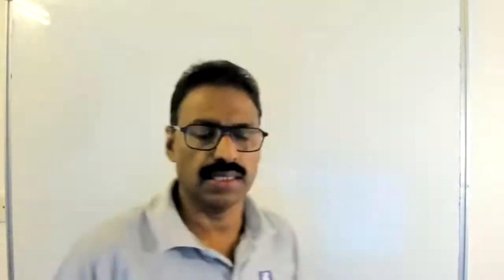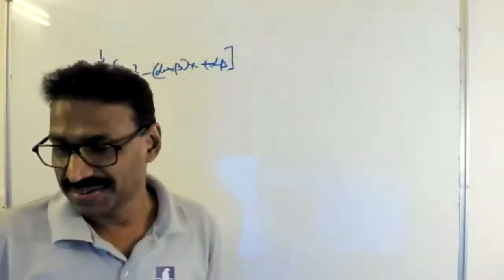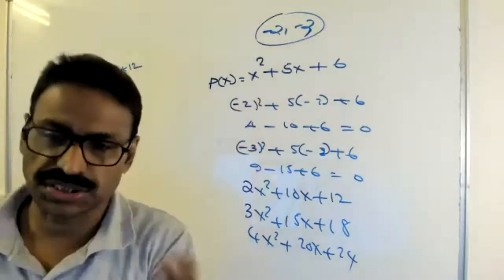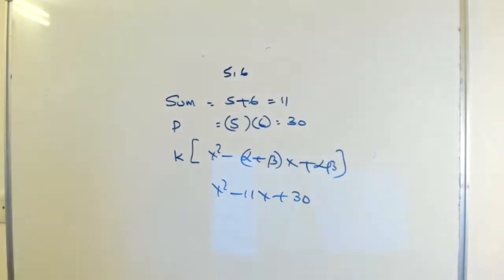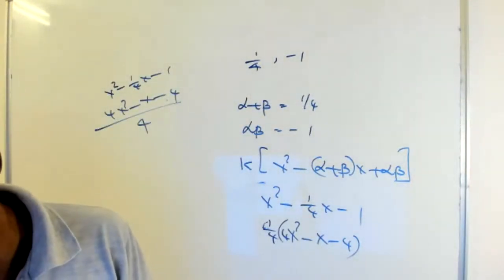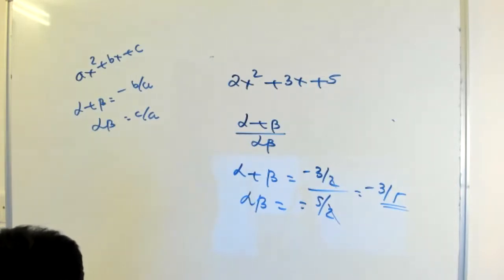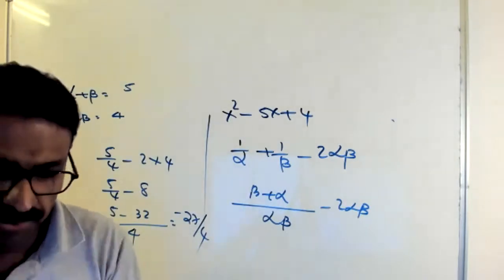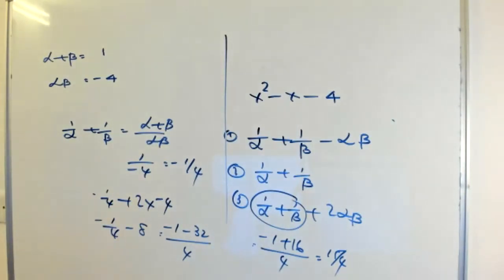CLASS X DATED 02 03 22 POLYNOMIALS